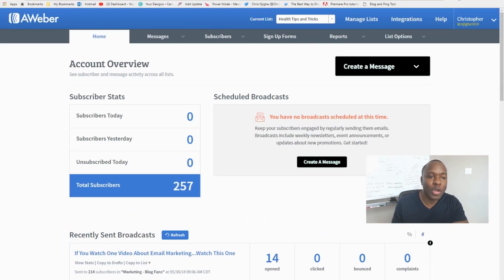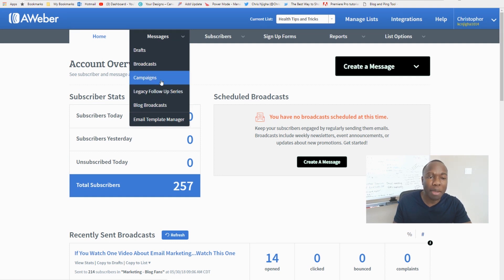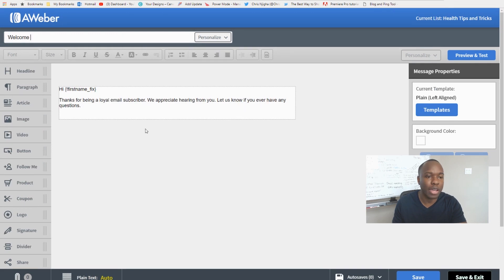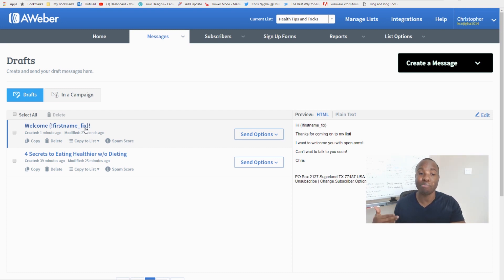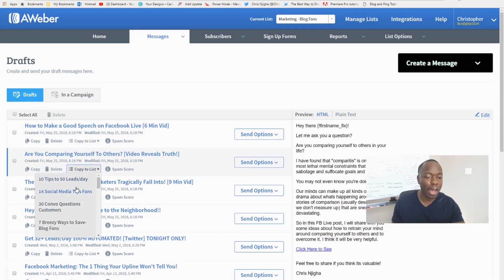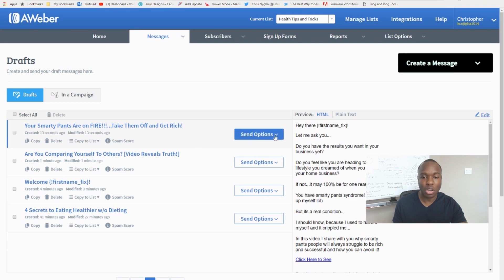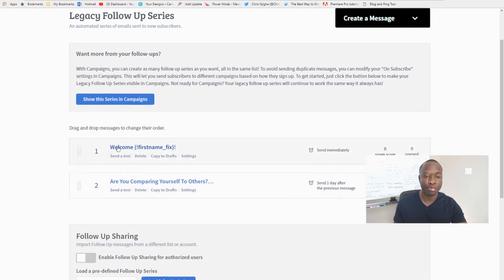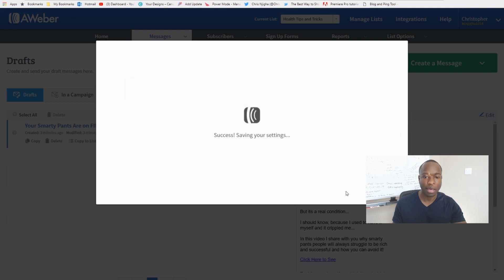Get Email Marketing Automation! How to Set Up an Aweber Email Follow Up Sequence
💎 *** My Number 1 Recommendation To Make Long Term Income Online!

01:52 How to set up your automated email follow up series
04:39 How to get your autopilot emails set up in half the time!

Are you looking to make more automated sales online? Then in this video I am going to show you one of the best ways to turn a profit online through the power of automated emails.

Online marketing turned a corner in its evolution when the online automated software tool known as the autoresponder came into existence.

With the autoresponder, any marketer could now have conversations with hundreds, thousands, and even millions of people all at one time and on autopilot.

This is why I love email marketing so much. It allows you to send automated prewritten and organized emails to your new email subscribers without your manual assistance.

This creates so much leverage in your online marketing business, thus freeing up your time for more important higher level activities.

So in this video I will show you how to use Aweber to create an automated email follow up sequence. This will be the foundation of all your email marketing campaigns. Any email follow up series you write going forward will use these basic steps so get your notepad ready!

Plus I will show a nice trick of the trade to easily recycle and reuse email broadcasts that were popular into your email follow up sequence!

📰Show Notes, Links, and Resources mentioned in the video:

➡️ MORE COOL VIDEOS YOU'LL LOVE

Check out this video on How to Tag New Aweber Email Subscribers using MLSP Funnelizer & Zapier!